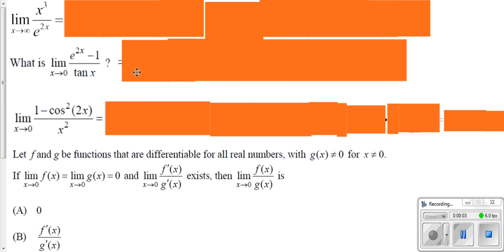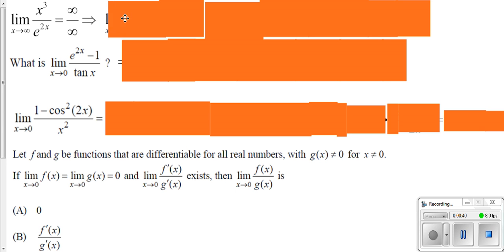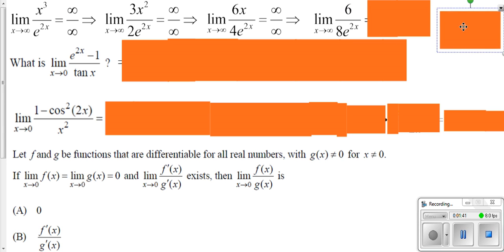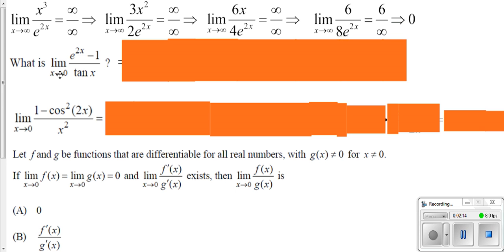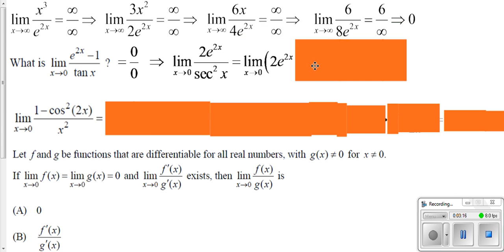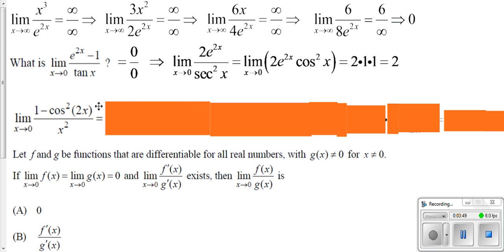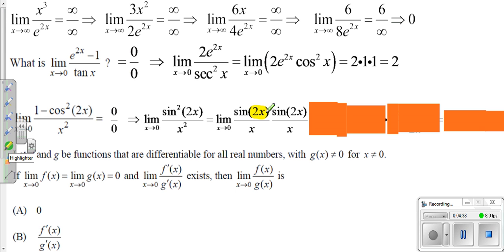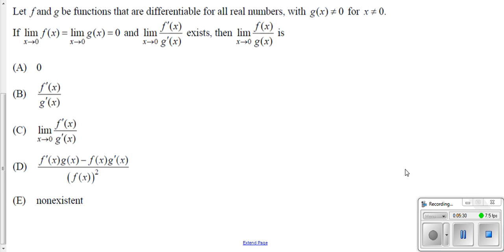Calculus section 8 7 Peer Instruction questions day 1